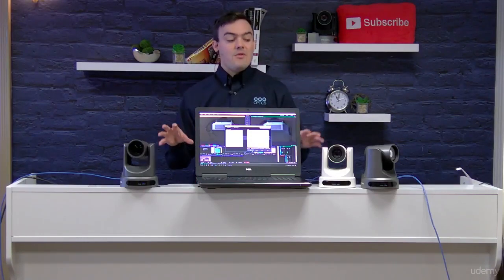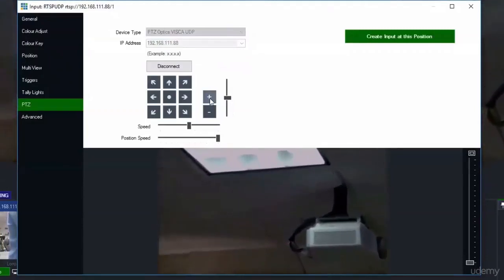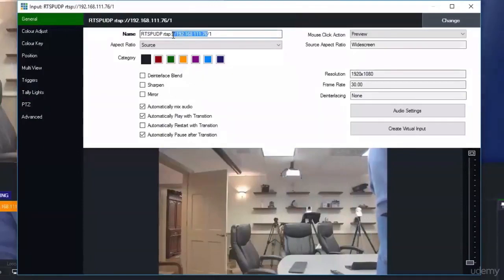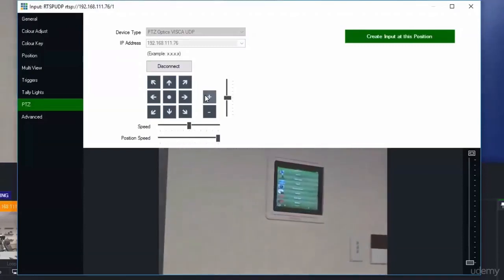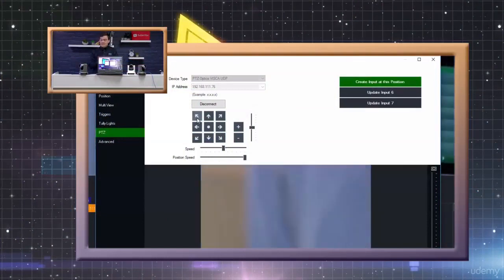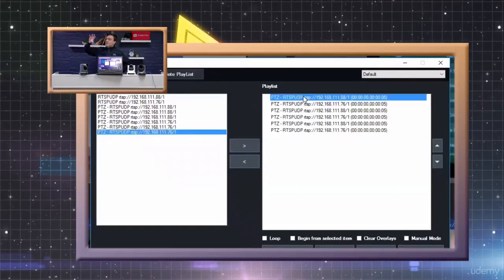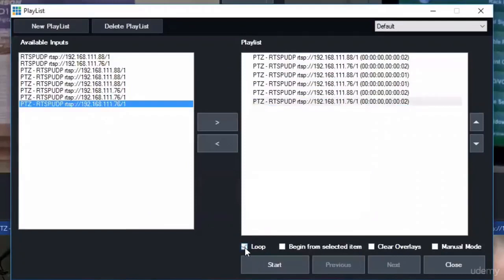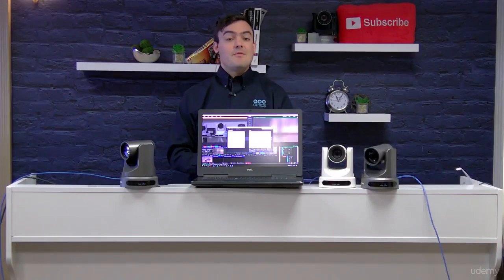Advanced Training | vMix PTZ Camera Control w Playlist Feature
In this advanced training session, we'll explore the synergy between vMix PTZ camera control and the Playlist feature. Learn how to create dynamic, professional productions by seamlessly incorporating PTZ camera shots into your media playlists.

Topics covered in this advanced training:

Introduction to vMix PTZ camera control and its creative potential
Setting up and configuring PTZ cameras within vMix
Leveraging the Playlist feature for organized media management
Real-time control and switching between PTZ camera angles
Tips for a seamless and engaging multi-camera and multimedia production
Real-world examples of PTZ camera and Playlist feature integration
By the end of this advanced training, you'll be equipped to create captivating productions that combine the versatility of PTZ camera shots with the structured management of media playlists in vMix.